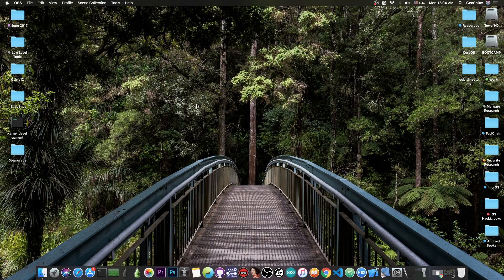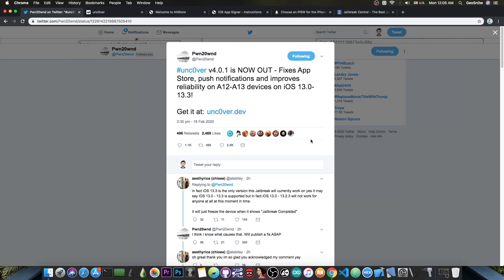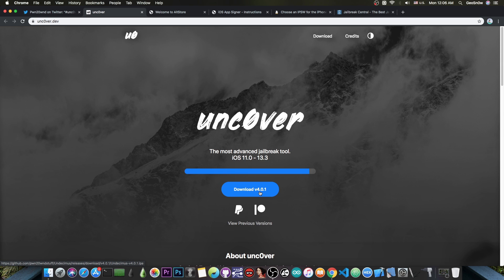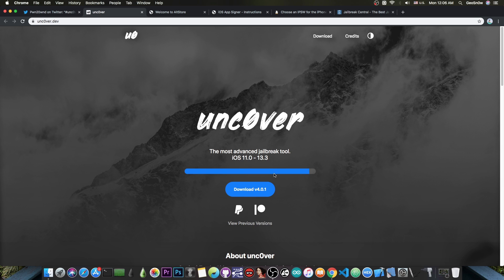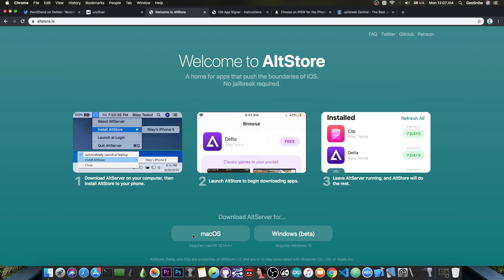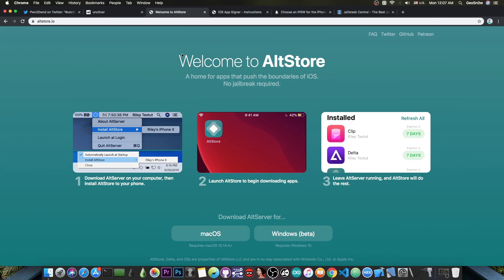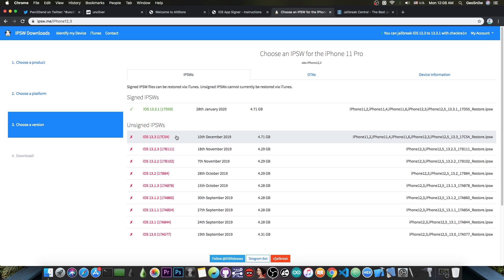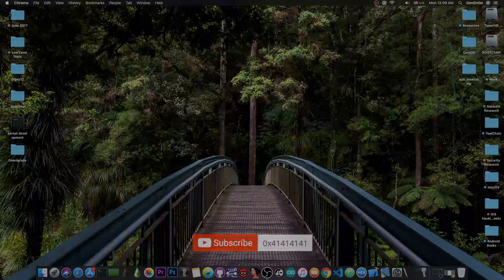iOS 13.3 / 13.2 / 13.0 NEW Unc0ver JAILBREAK v4.0.1 RELEASED! (A12 / A13) With MAJOR FIXES!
In today's video, we're discussing the release of the Unc0ver Jailbreak v4.0.1 update, which fixes major issues introduced with the v4.0 which was the first Unc0ver version to support iOS 13 on A12 and A13. The fixes range from App Store apps not being able to download, which has now been fixed, to Push Notifications (especially iMessage) which stopped working.

According to Pwn20wnd, the developer behind the Unc0ver, this update also contains stability improvements for A12 and A13 devices. If you have installed AppSync Unified to be able to download App Store apps with Unc0ver v4.0, make sure you remove it (unless you use it for something else), as Unc0ver v4.0.1 should allow you to download apps.

~ GeoSn0w